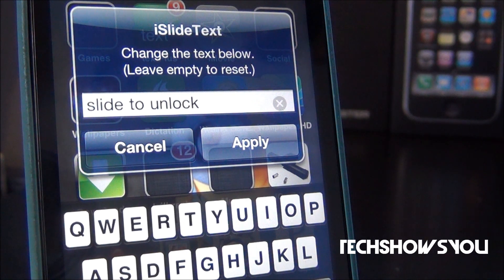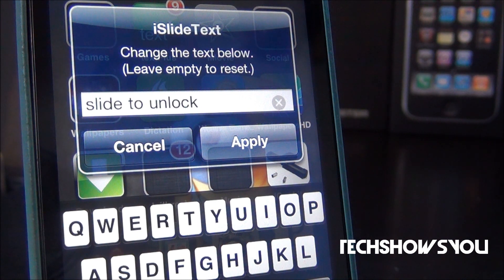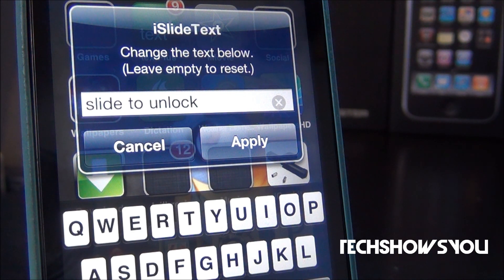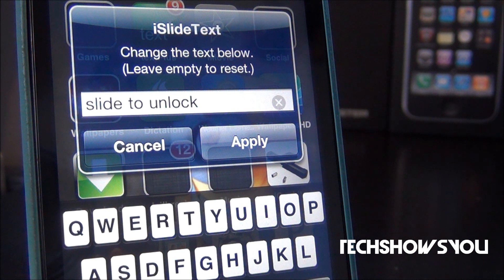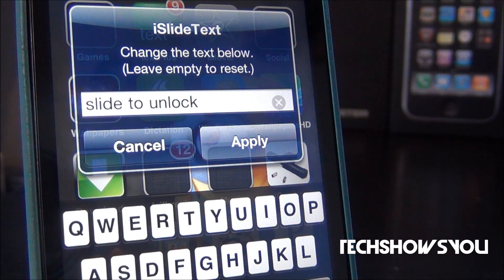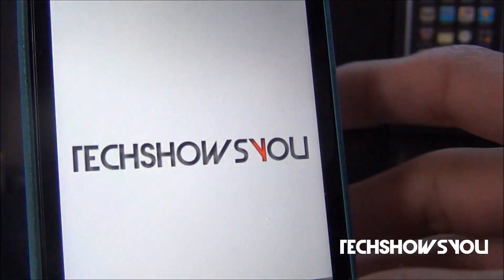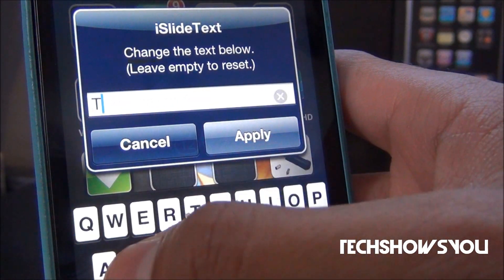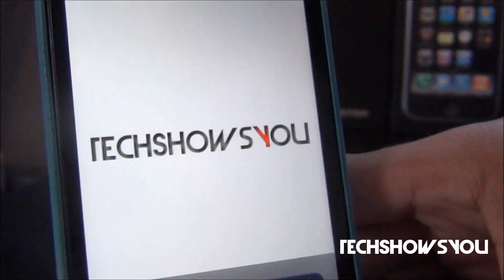Best Cydia Tweak For The iPhone & iPod Touch - iSlideText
In this video I am going to show you guys a tweak for your iPhone, iPod Touch and I believe then iPad as well, this tweak lets you change your "Slide to Unlock" text to you own custom text.

Source:

TAGS: TechShowsYou iSlideText islidetext islide slide Slide text "Slide To Unlock" "Slide to Unlock" "slide to unlock" tweak cydia Apps jailbreak tysiphonehelp SoldierKnowsBest jailbreakmovies ikryptic ipodtouch ipod touch iPodTouch iPod Touch iPhone iphone 3Gs 3gs 3G iPad ipad BEST TOP Awesome GIVEAWAY giveaway FREE money Tweak tweakweek Week model apple tutorial 15 25 itunes giftcards giftcard greenpois0n limera1n redsn0w iOS5 iOS4 ios5 ios4 spirit NEW hack review